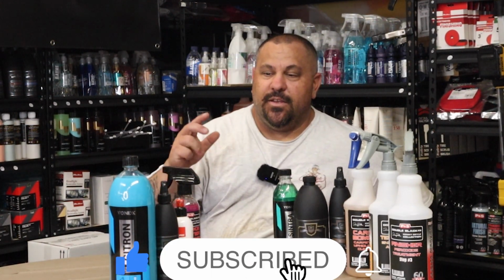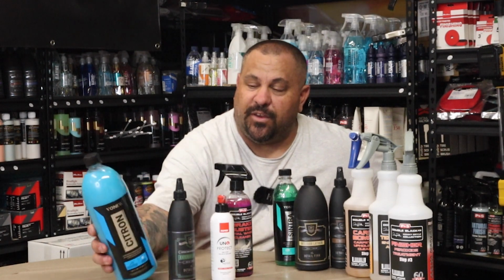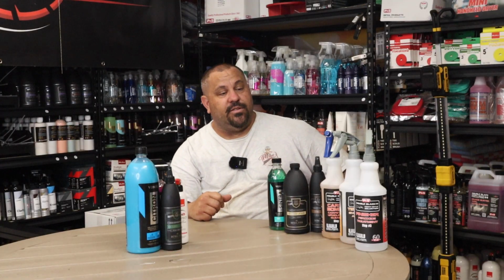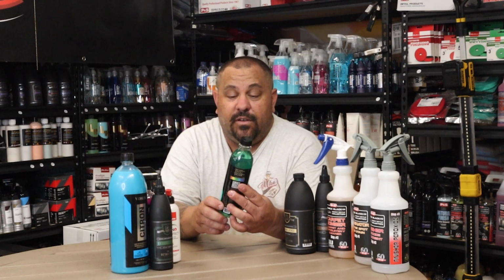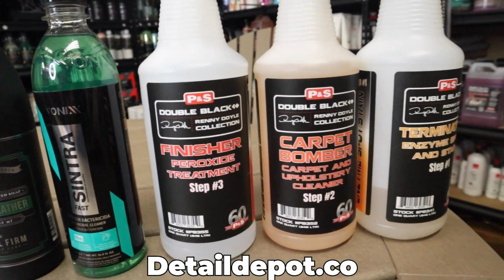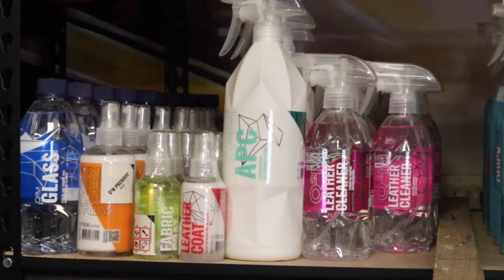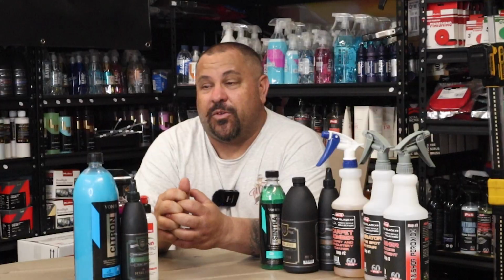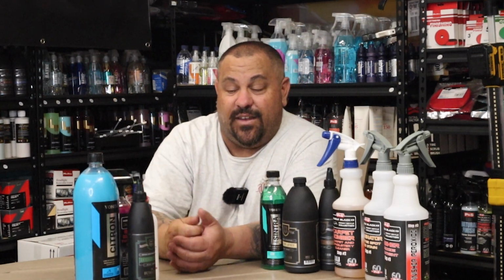The Best Detailing Chemicals For Beginners - Mike's Auto Detailing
Pet Hair Removal Brushes

Analan Brush
Lilly Brush

Other Equipment I use:

McCulloch 1385 Steamer
VacMaster 3-in-1
Active VE53 Pressure Washer 1800psi 2.0 GPM
UBERFLEX Kink Resistant Pressure Washer Hose 50'

Dewalt Tools I use:

Dewalt Cordless DA polisher
Dewalt Underhood Light (For Interior)
Dewalt Tri-Pod LED Work Light
Dewalt 1/2” Drive Impact Wrench
Dewalt Hose Reel
Dewalt 6 Gallon Air Compressor